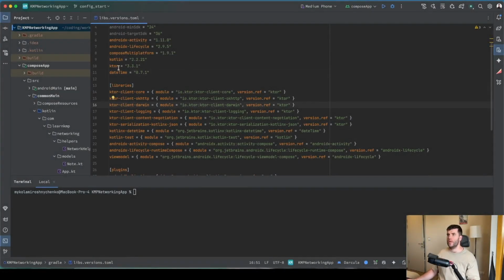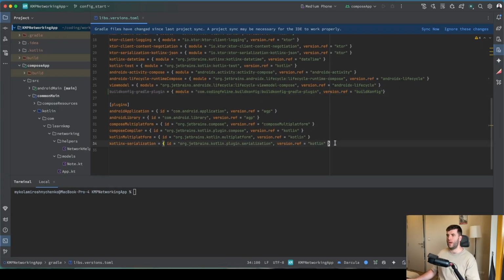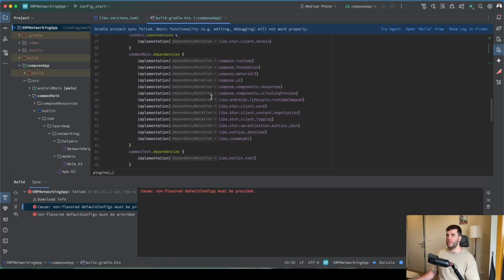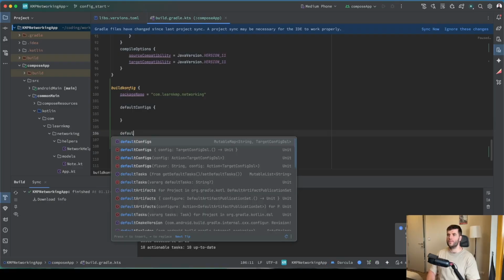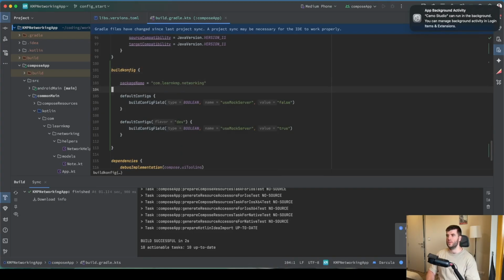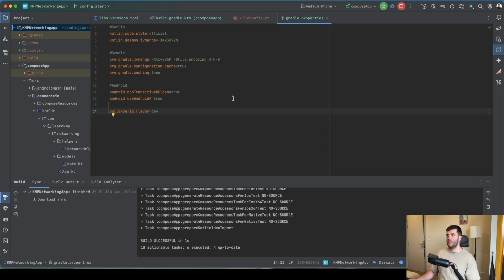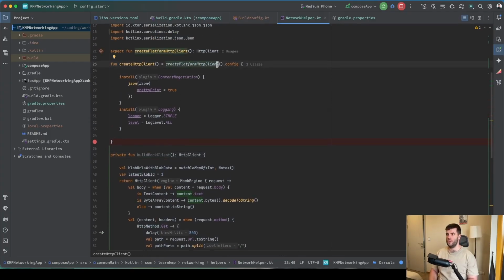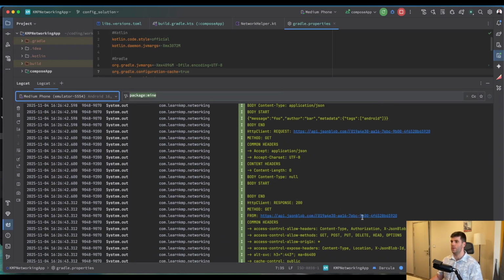BuildKonfig in KMP: How to Create Flavor-Like Builds (Mock vs Real API Example)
🔥 Want Android-style build flavors in Kotlin Multiplatform? In this video, I’ll show how to use BuildKonfig to switch between a mock server and a real API client in your KMP projects — just like Android flavors!

🎓 Learn KMP the right way with my course at 👉 mirosh.dev

In this video, I’ll show how to use BuildKonfig in Kotlin Multiplatform to create flavor-like builds — so you can easily switch between a mock server and a real API client at build time.

This is especially useful when you want the flexibility of Android “build flavors” in a multiplatform setup.

We’ll continue building our Note-Taking App, and add a useMockServer variable defined in BuildKonfig to control which networking client (real or mock) gets used.

Starting code branch: config_start
Solution code branch: config_solution